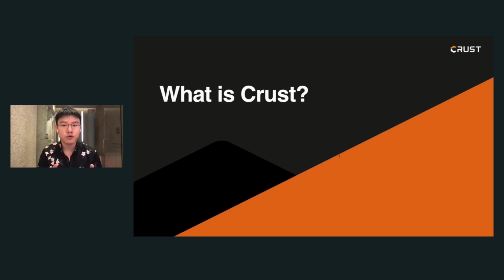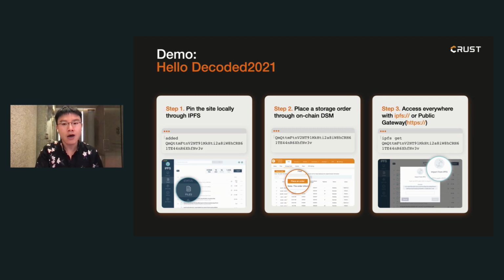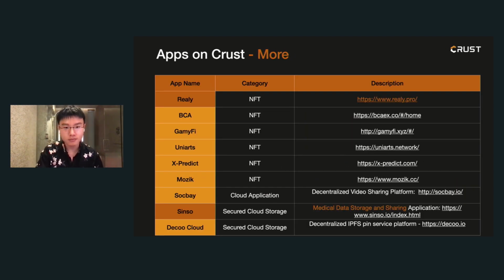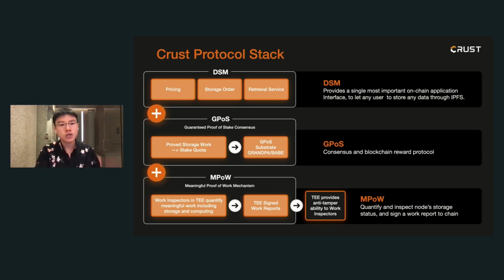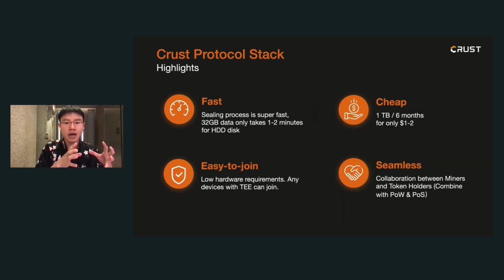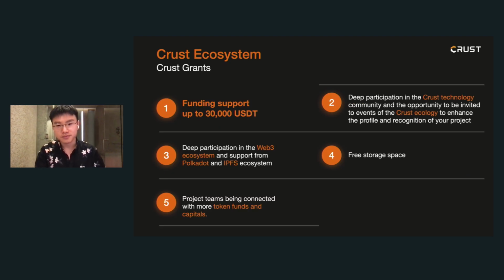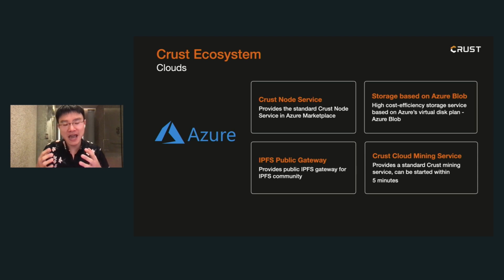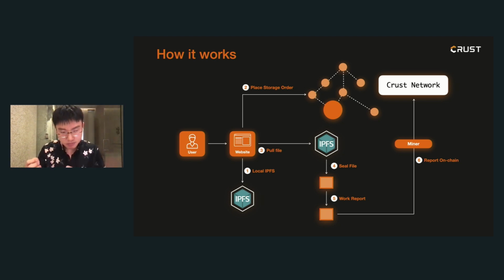Polkadot Decoded 2021: Decentralized Storage on Web3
Speaker: Zikun Fan, CTO, Crust Network
Moderator: Jesse Abramowitz,  Runtime Engineer, Parity Technologies

POLKADOT DECODED is a virtual conference for the Polkadot community, featuring talks and workshops on all things Polkadot.

Presentation summary:
Decentralized storage is a crucial technical field in Web3. Based on Substrate and Polkadot, we are building a decentralized storage network called Crust Network. It uses IPFS as an underlying data protocol, and includes layered solutions on storage proof, PoS-derived consensus, and storage market.

In this talk, Zikun will demonstrate how to leverage Crust Storage Market and IPFS to easily deploy a sample DApp frontend/website on Crust Preview Network, and will briefly introduce the implementation of Crust protocol stack.